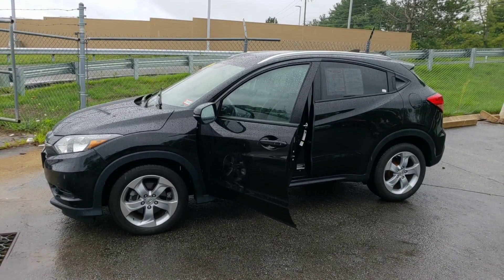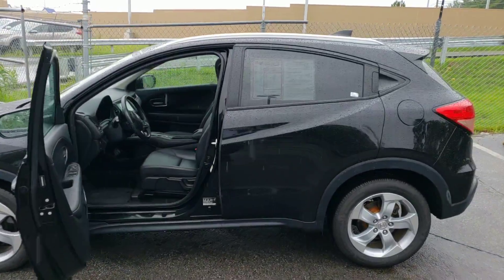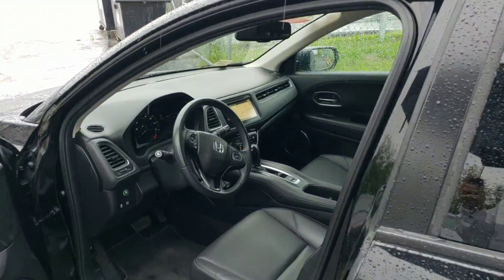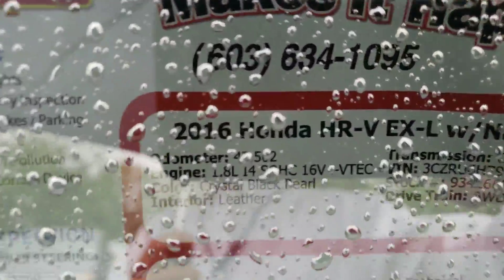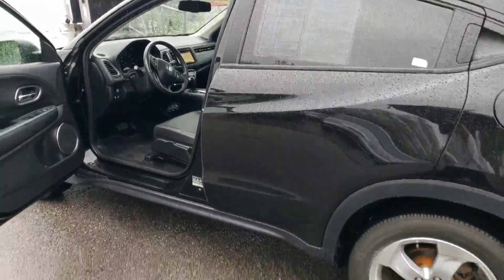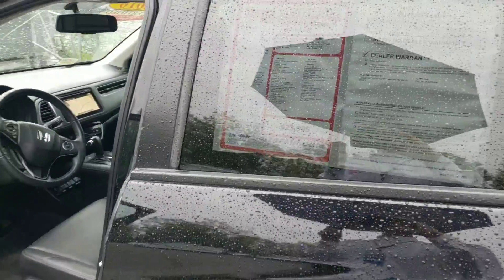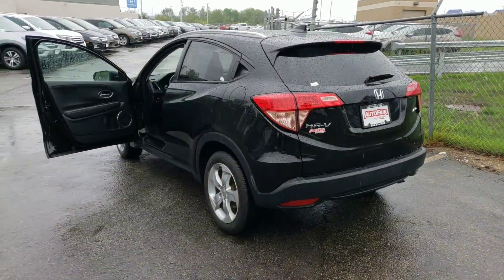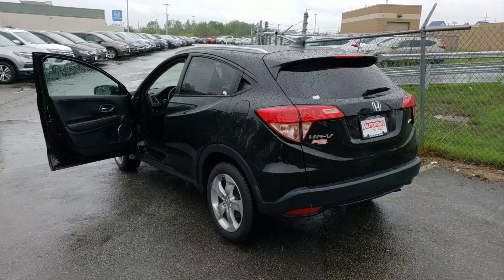Christine 2016 Hr-v EXL/ Navigation